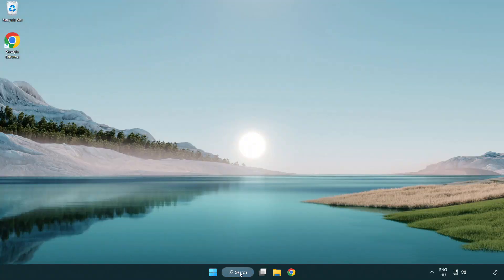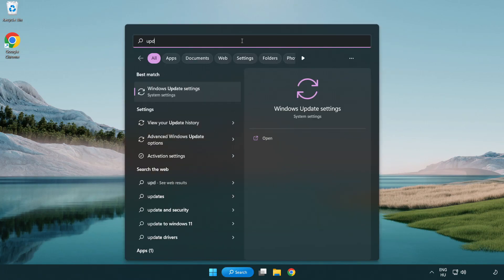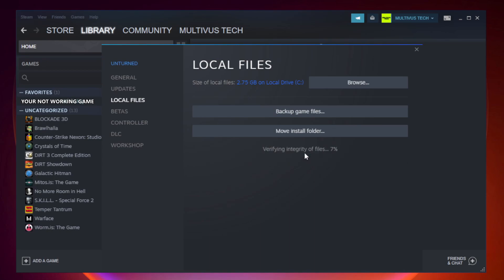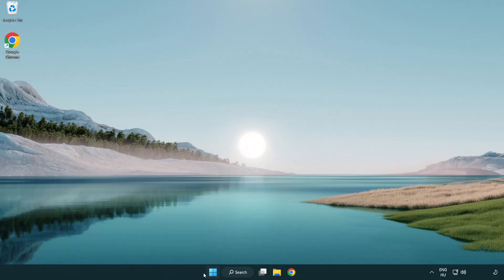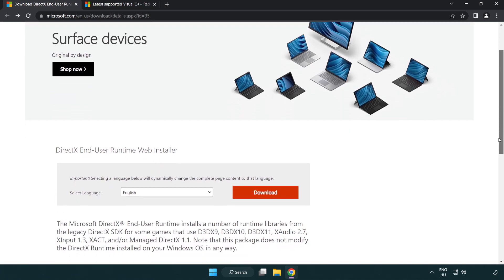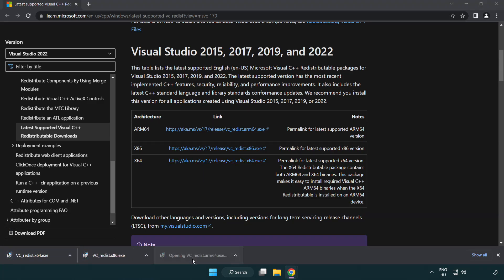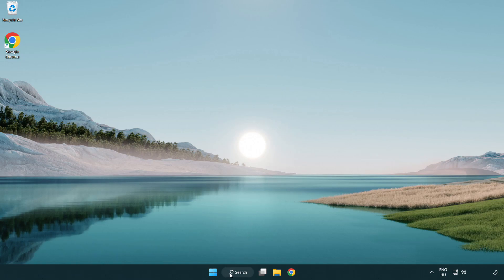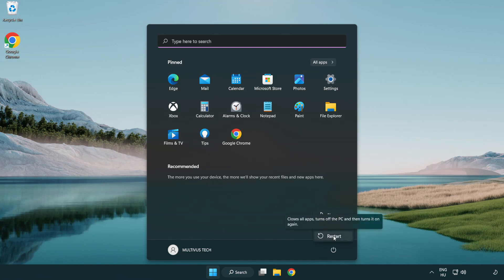How to FIX Sniper Elite 5 Not Responding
I'm going to show How to FIX Sniper Elite 5 Not Responding